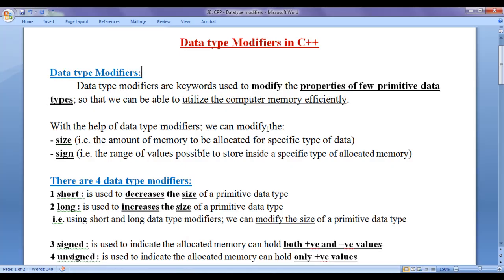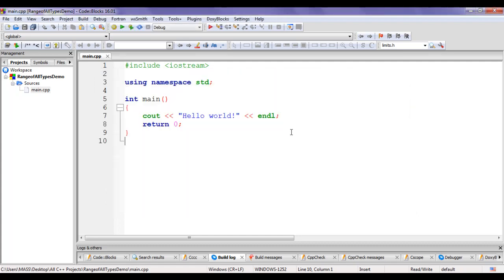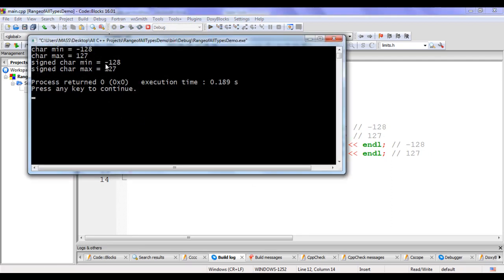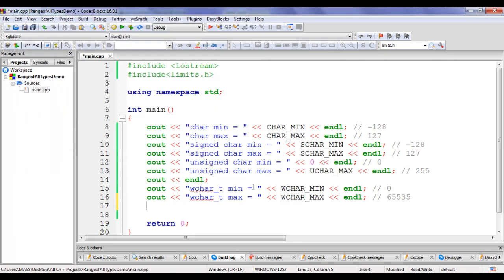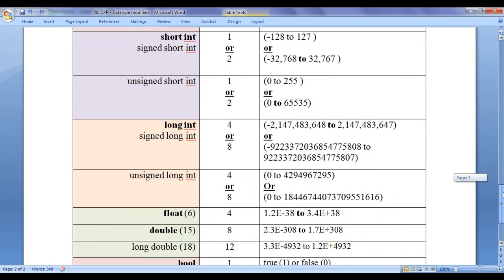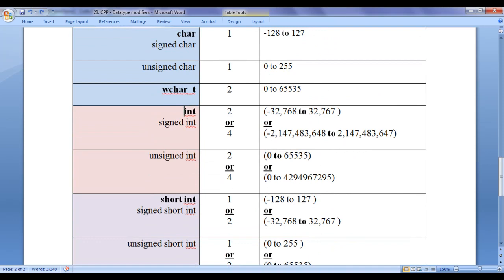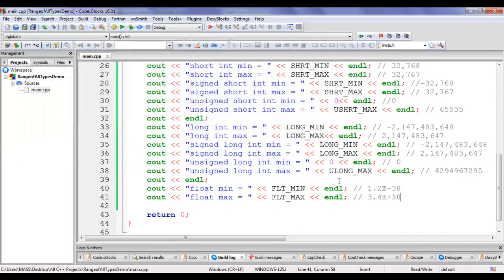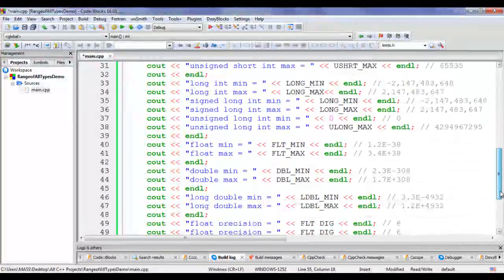C++ program to find Range of all Data types - C++ Tutorial 13 🚀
► Determine the range of all data types in C++ with this comprehensive tutorial! Learn to use the limits.h and float.h libraries to find the minimum and maximum values for char, int, float, double, bool, and their signed and unsigned variants. Perfect for understanding data type ranges in C++. Ideal for C++ beginners.